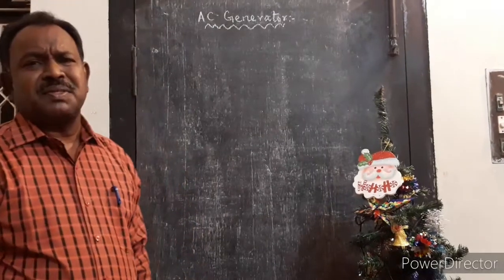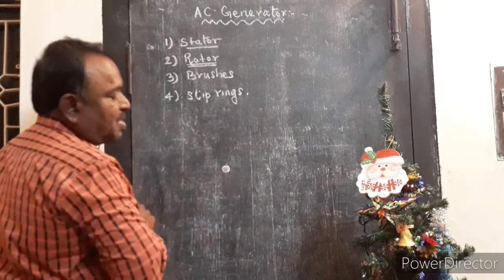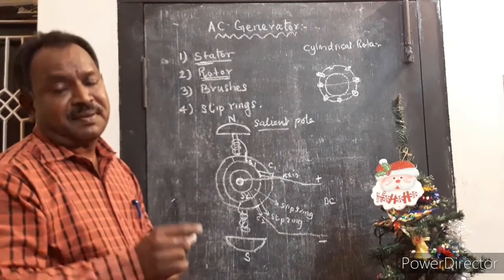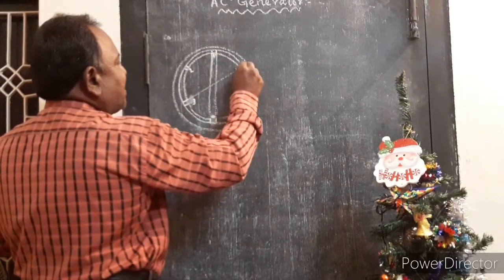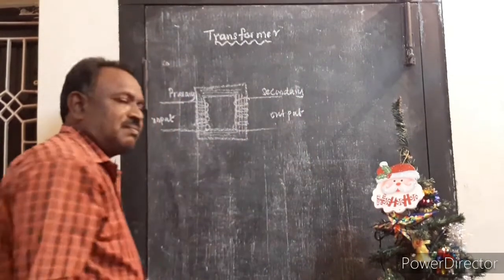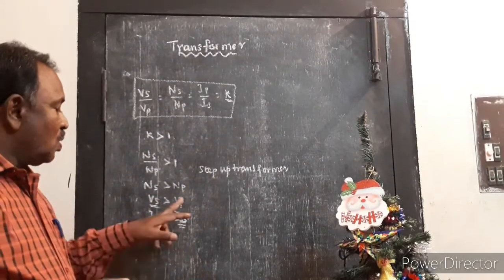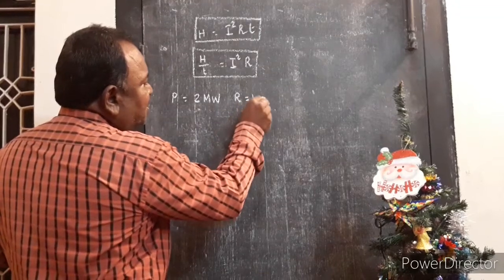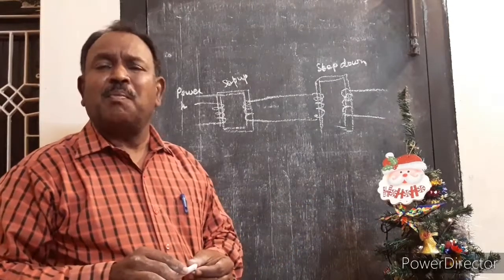| 12'th Std | Physics | AC Generator Transformer & Electric Power Transmission |